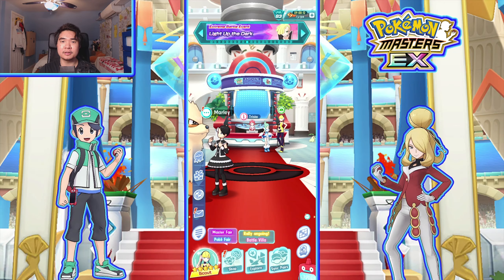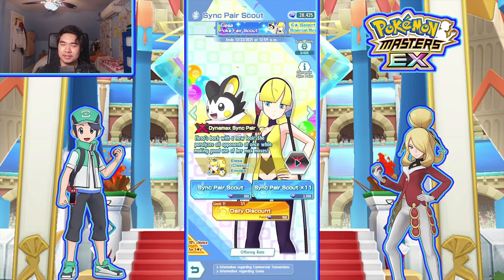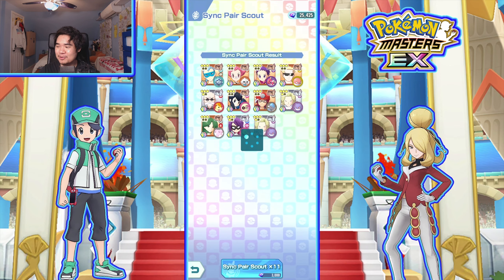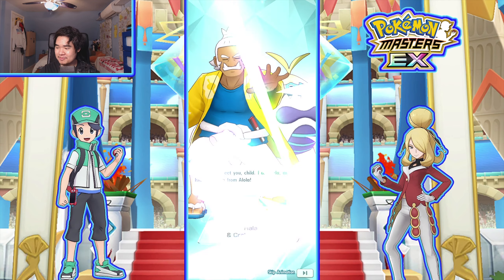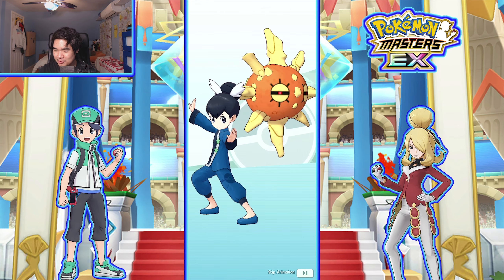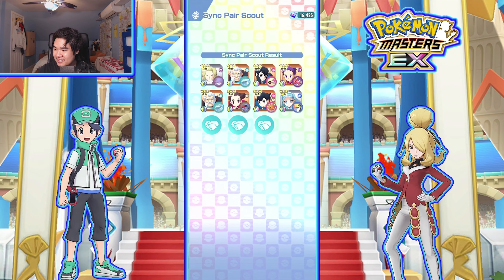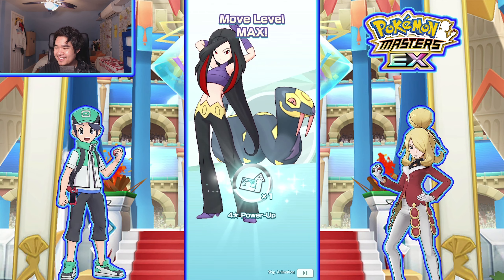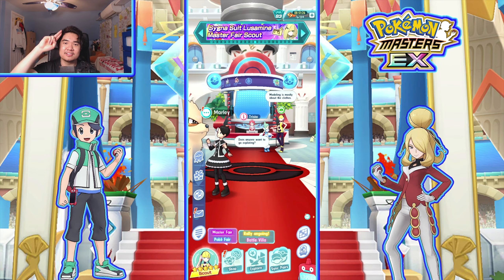4 FIVE STARS IN 1 MULTI?! THERE IS JUST NO WAY! 😱 (Classic Elesa Banner) | Pokemon Masters EX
Hey guys! How's it going? It's Trieyx here! and in today's video I try my luck on the Poke Fair Scout banner in Pokemon Masters EX hoping to pull Classic Elesa/Elesa (Classic) and her Dynamaxing Emolga, which is kind of weird because she never appeared in Sword and Shield and tried out Dynamaxing before. Will I pull her?

Stay up to date with news about when/what I upload and more by following me here!:

Check out Jim Yosef, Niall Stenson, and Falcom Music Channel; they create amazing music!: